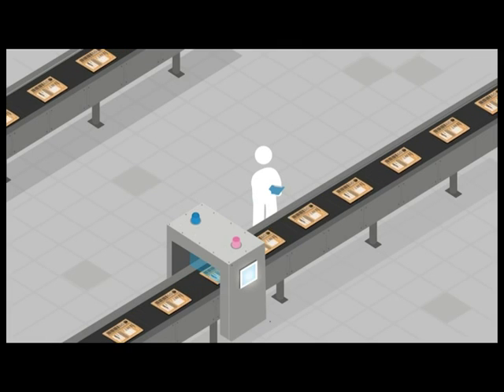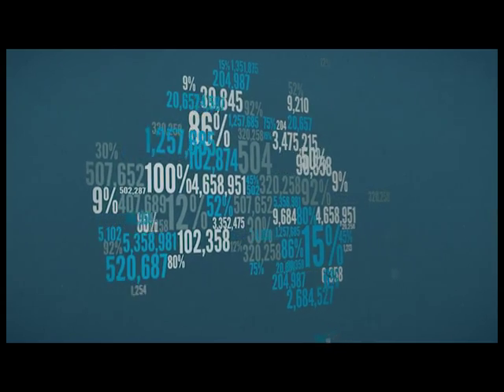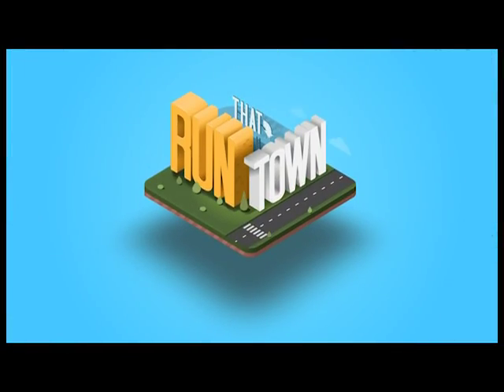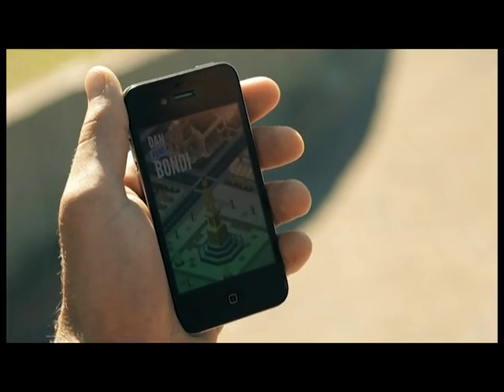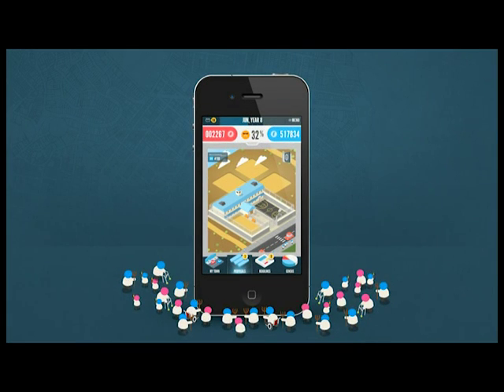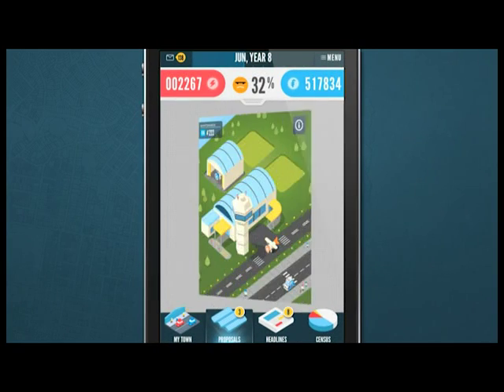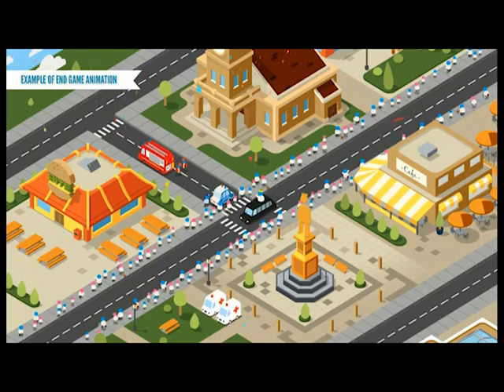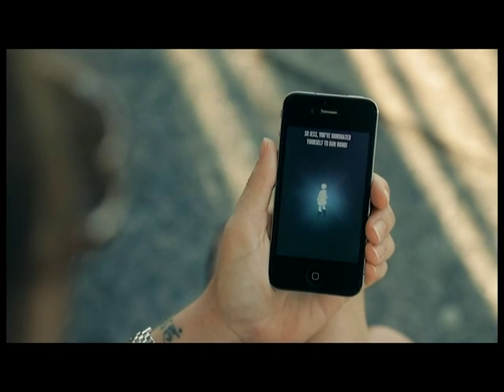Australian Bureau of Statistics - Census "Run That Town"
This interactive work was produced by Leo Burnett Sydney on behalf of the Australian Census.